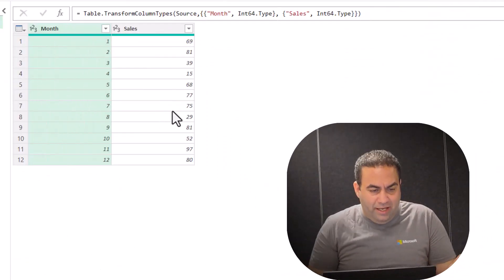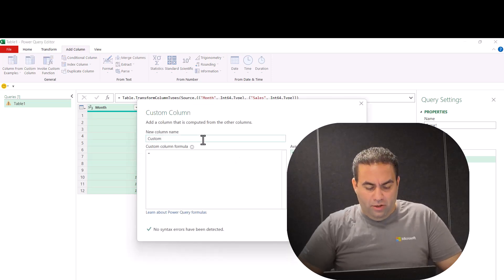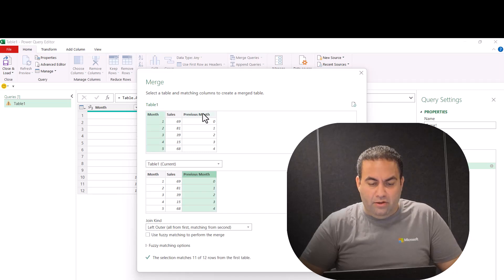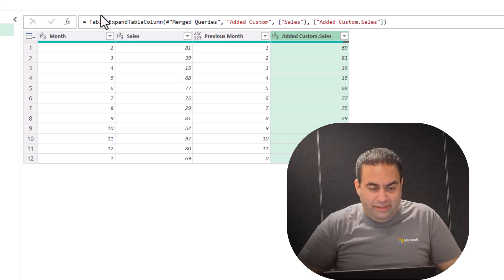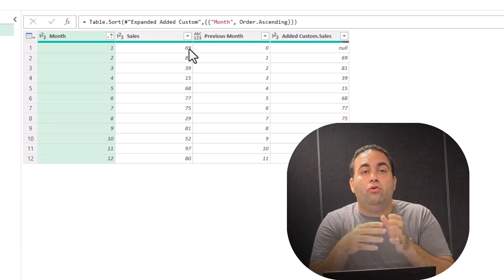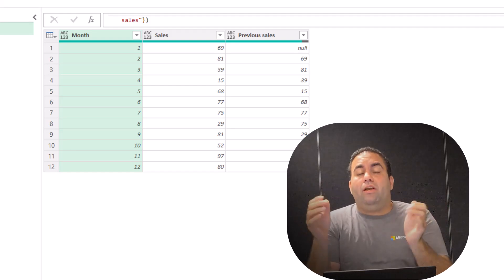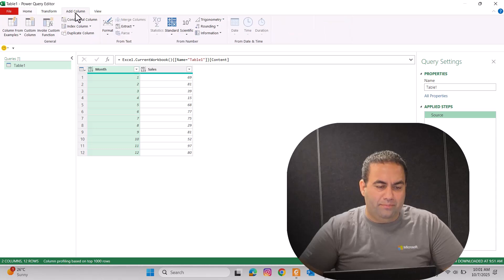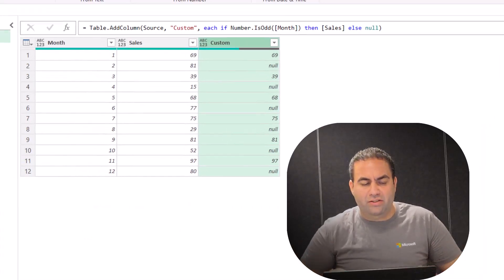4 Smart Ways to Refer to Other Rows in Power Query | Merge, Filter, List functions, and Fill Down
In this Power Query tutorial, I’ll show you four different ways to reference other rows in your data — each with its own strengths and use cases!

We’ll explore:
🔹 Merge Queries – match and look up values from other rows
🔹 Filter Approach – dynamically compare rows based on conditions
🔹 List Functions – use List.FirstN, List.LastN, or custom list logic to access previous/next rows
🔹 Fill Down  – when and how to use them effectively

Perfect for anyone working with Power BI, Excel Power Query, or data transformation workflows.

00:00 Introduction
00:50 First solution: Merging
02:25 Second solution: Filtering
04:56 Third Solution: List functions
07:45 Fourth solution: Fill down